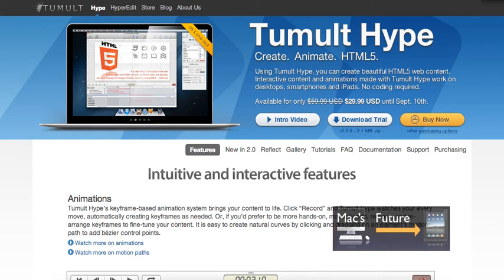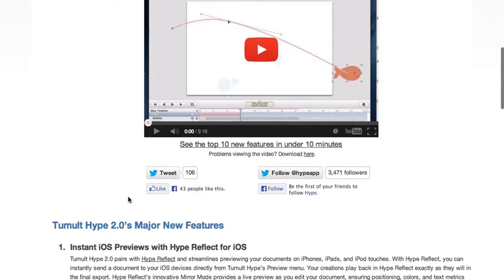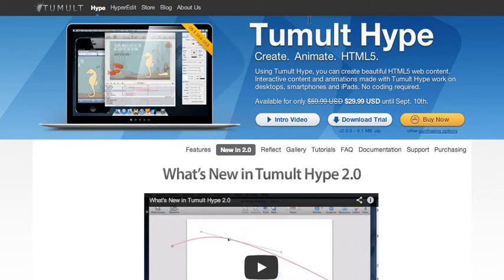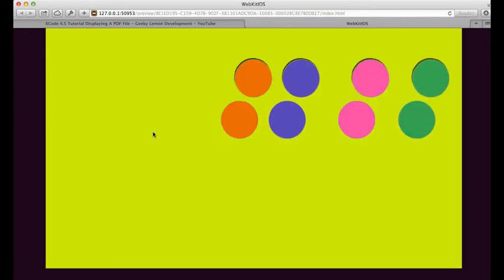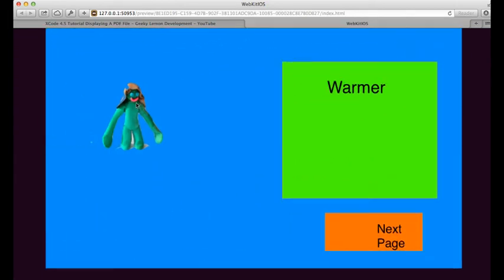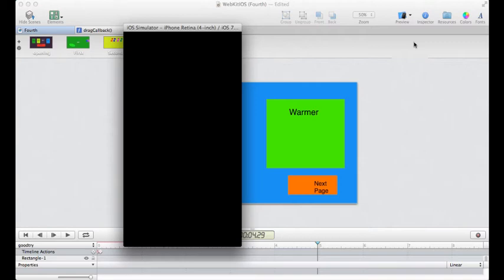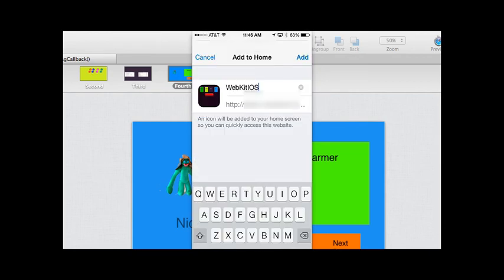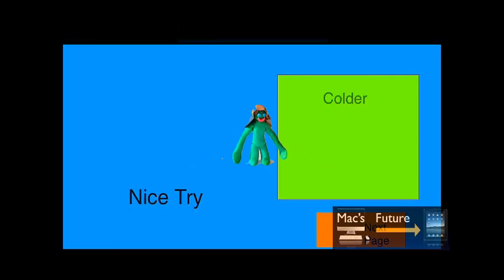Hype 2.0 From Tumult for the Mac A First Look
This is a first look at the massive 2.0 upgrade to the Hype app from Tumult for the Mac.  Released a coupe of years ago Hype provides an easy way to create HTML5 animations.  A new version of the app came out which has great features, like the ability to see how it looks like on the iPhone or iPad using a free Hype app for iOS.  It also has other great enhancements, like touch controls and the ability to create actions that work with sound files.  Finally, you can create web apps with the software for iOS and Android.